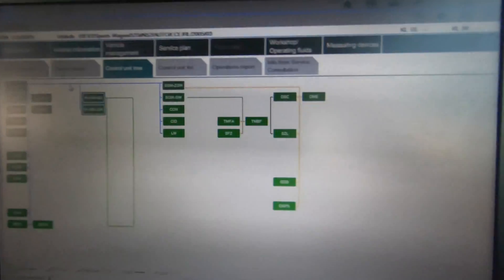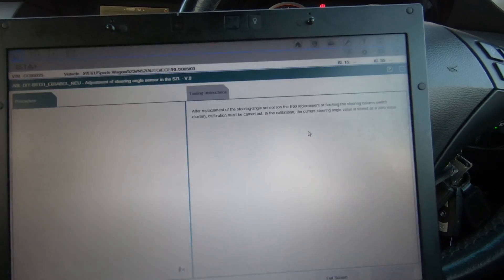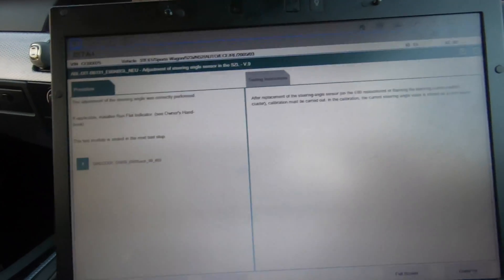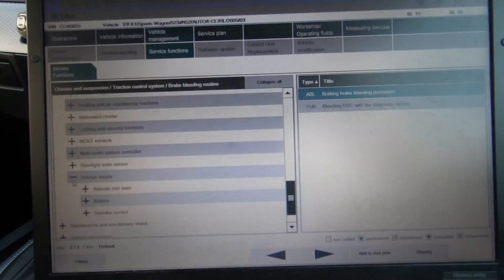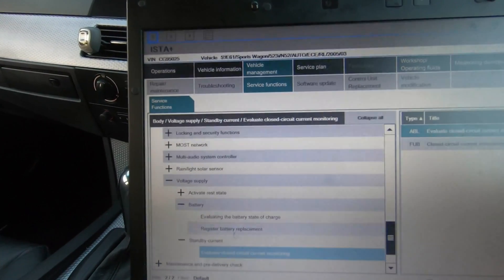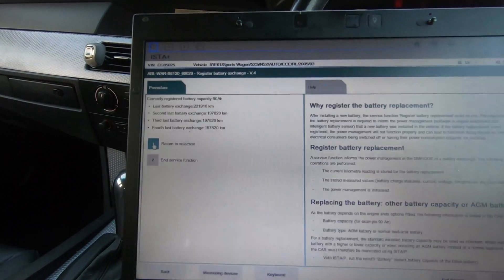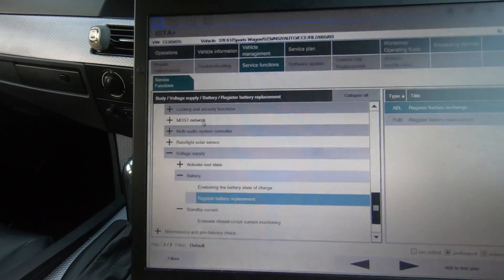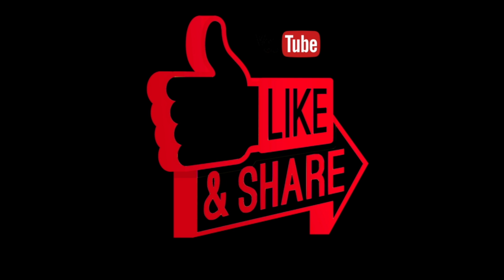BMW ISTA D How to register battery and calibrate steering angle sensor and bleed brakes with ISTA D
I have been asked to do this video to show people how to use the service function on ista d to register your battery how to calibrate your steering angle sensor and also how to bleed your brakes using ista d which activates the abs pump to bleed all air out the system